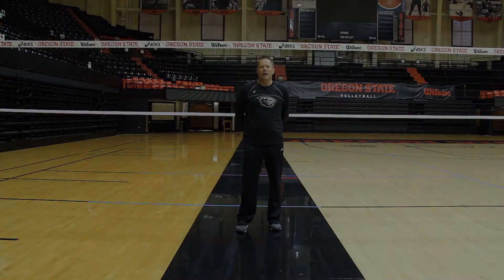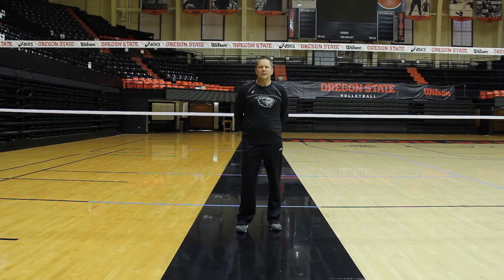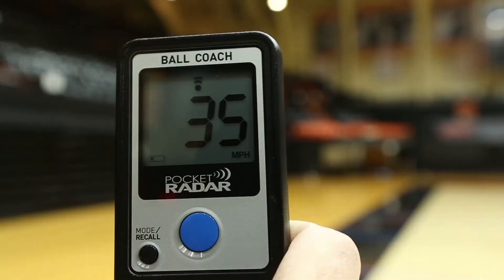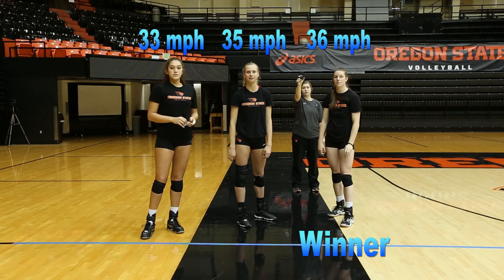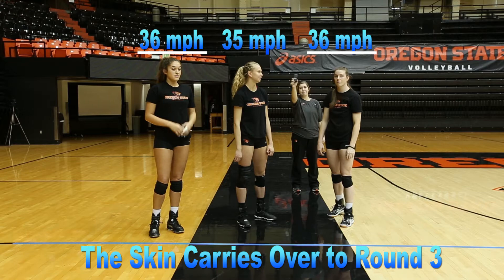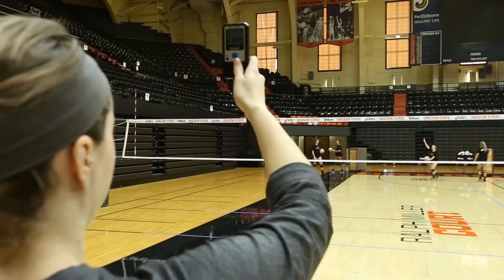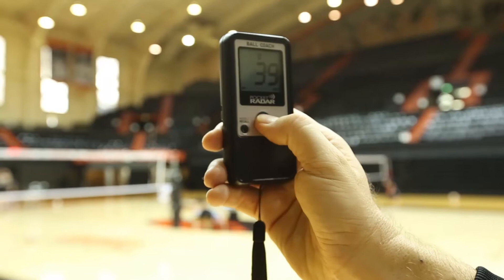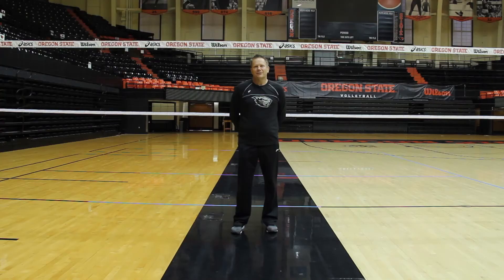Skins Drill with Mark Barnard (Oregon State Women's Volleyball)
Video Produced by Art of Coaching Volleyball.